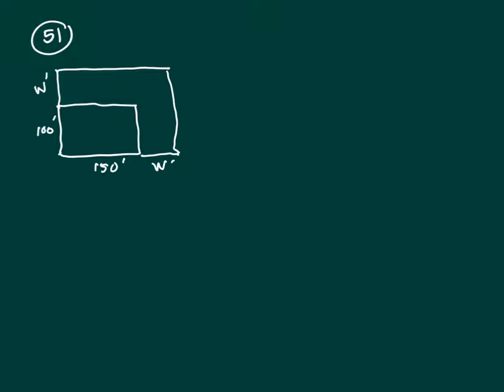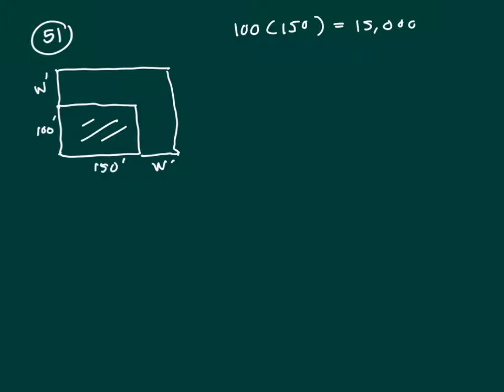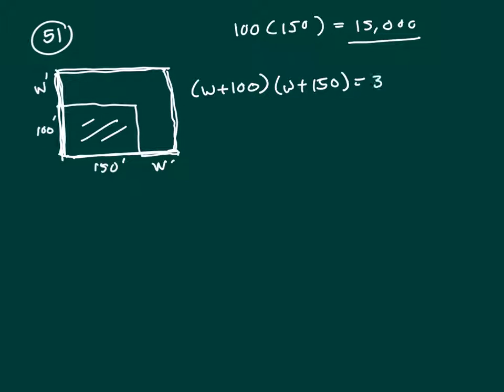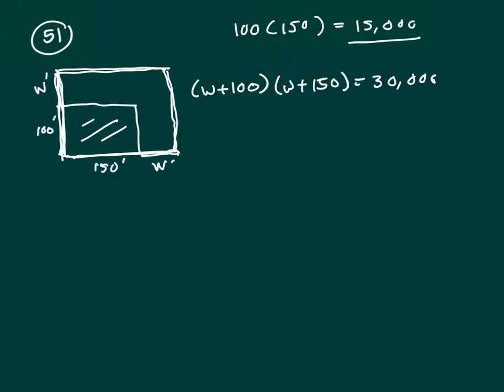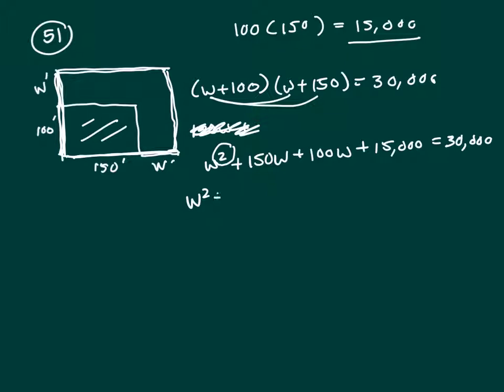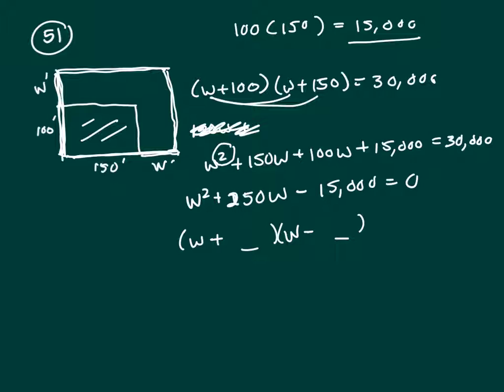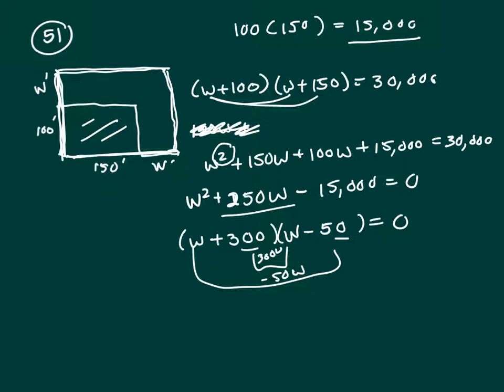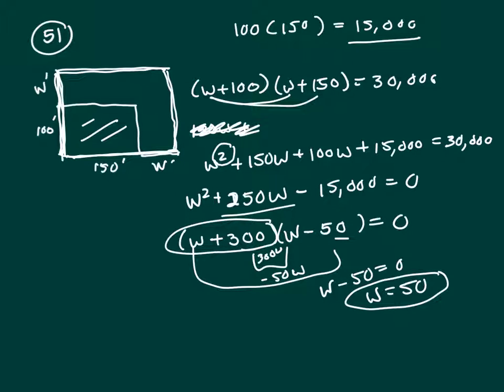51 PS 2017 q and v